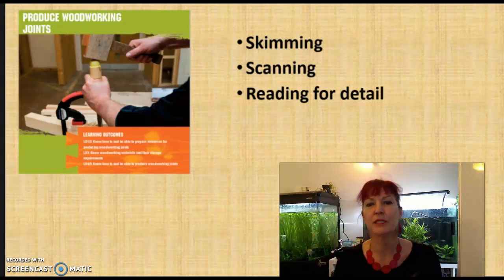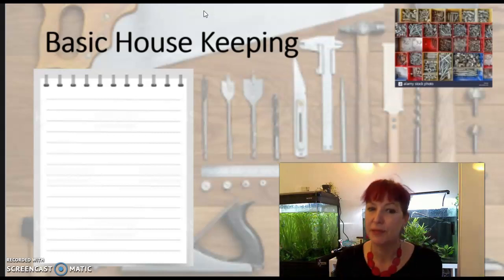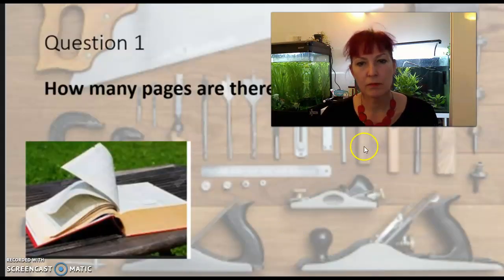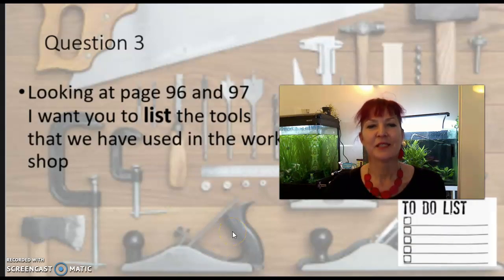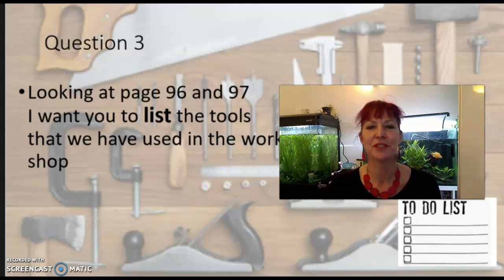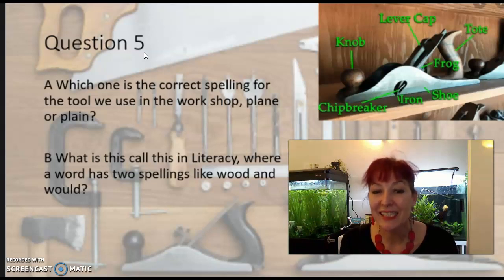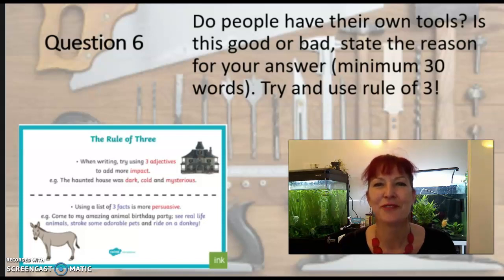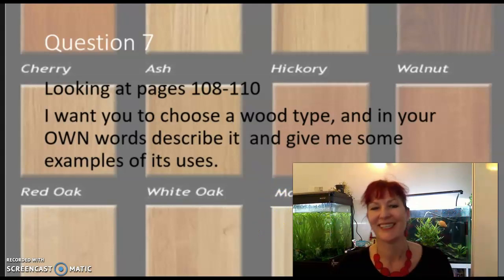Carpentry and Joinery Chap 4 part 1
Literacy and numercy embedded in a vocational subject students are encouraged to pause the video, complete the activity and restart, it should take approximately 2 hours to complete